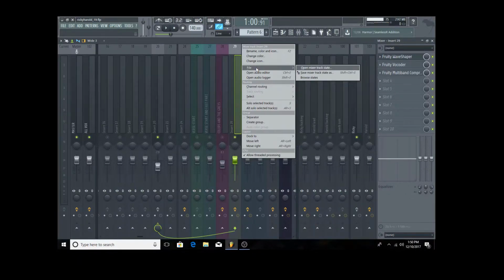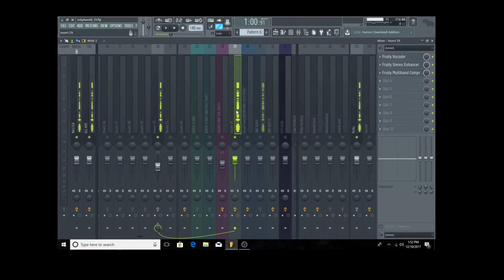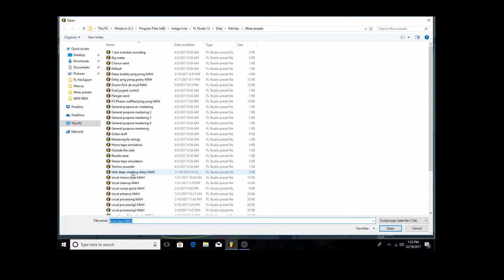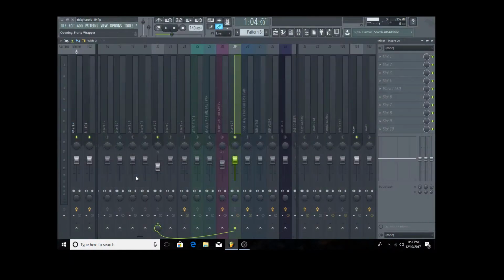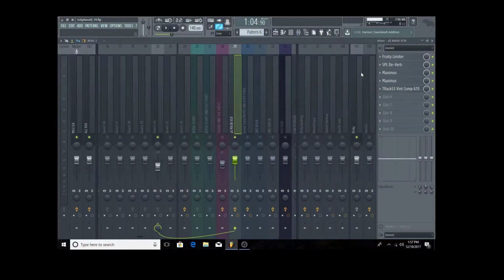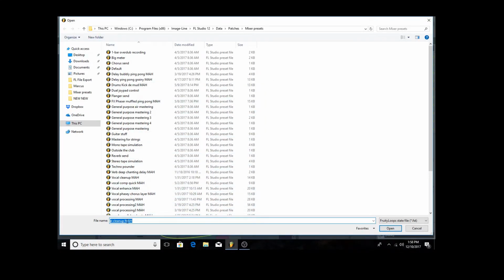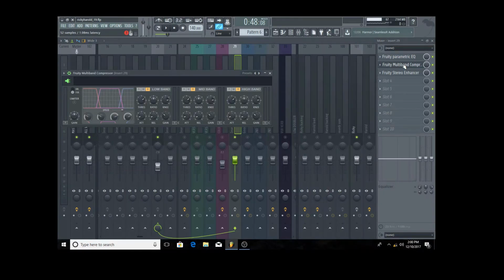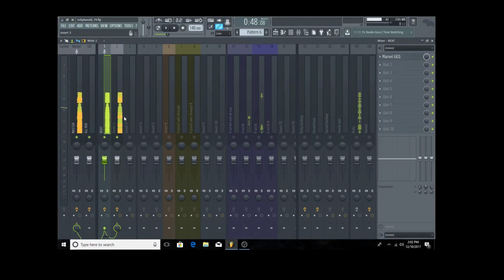How to Use Mixer Presets in FL Studio 12 - Mixing Tutorial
In this FL Studio 12 tutorial, you'll learn how to use mixer presets to streamline your mixing workflow and get consistent, professional results. Setting up your mixer from scratch can be tedious and time-consuming.
I'll guide you through creating custom mixer presets with color-coded tracks, effects inserts, routing, and more. You'll get tips on organizing tracks by category like drums, bass, melodies, and vocals.
I'll also demonstrate how to load these presets into new projects, instantly setting you up with a fully configured mixer tailored to your preferences. No more wasting time on repetitive setup tasks.
In addition, I'll share best practices for creating presets for different genres and project types. You'll learn how to tweak and update presets as your mixing skills evolve.
Whether you're new to mixing or a seasoned producer, this video will level up your efficiency in FL Studio 12. Having go-to mixer presets will streamline your creative process and ensure consistent mixing results.

Explore BruA1's top beats and production secrets in the 6-book FL Studio series